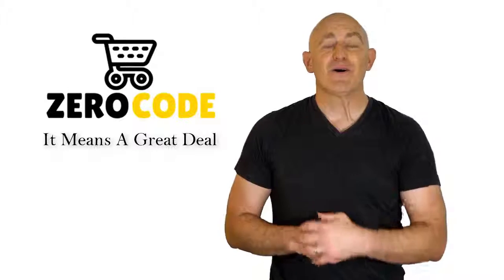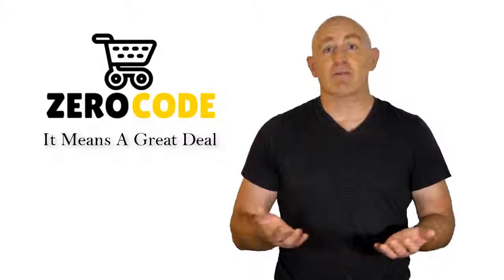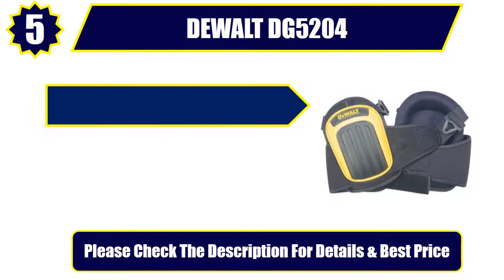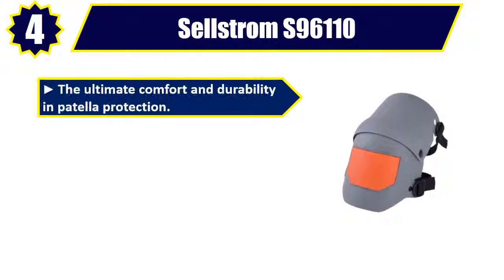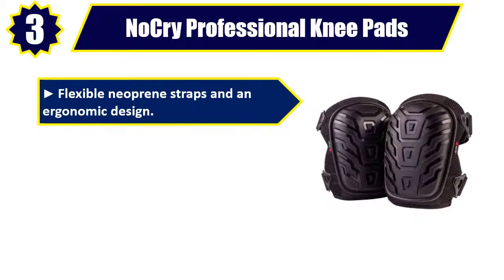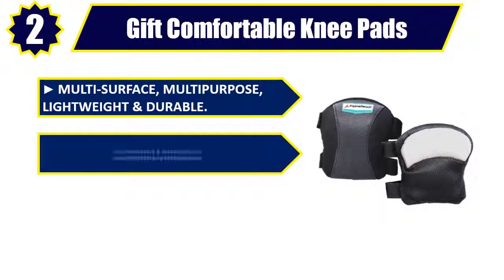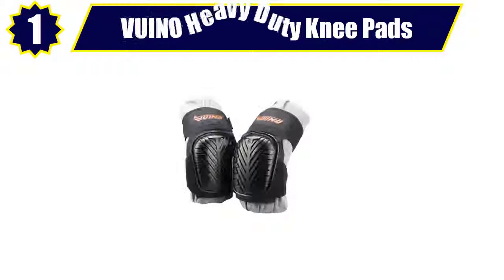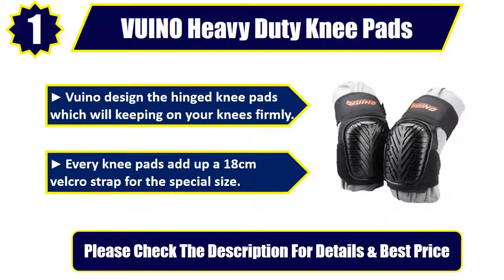☑️ Knee Pads : Best Knee Pads 2019 | Top 5 Knee Pads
Best Knee Pads 2019. Let's Checkout More Details On Top 5 Knee Pads:

👉5. DEWALT DG5204 Professional Kneepads

👉4. Sellstrom S96110 Knee Pro Ultra Flex III Series

👉3. NoCry Professional Knee Pads

👉2. Gift Comfortable Knee Pads

👉1. VUINO Heavy Duty Knee Pads

Doing research, going to the mall, comparing similar best Knee Pads and then finding the right one for you is not an easy job. It takes a lot of time and effort. But it's not always possible to invest such a long time and effort on these sort of things. We understand that and so we're going to help you to find out Best Knee Pads through our zero code channel.

We also did background checks on the manufacturers of these best Knee Pads. We also collected customer reviews and after accumulating all these data, we compared all of these with each other. This is how we can find your best option among so many different products with almost same features.